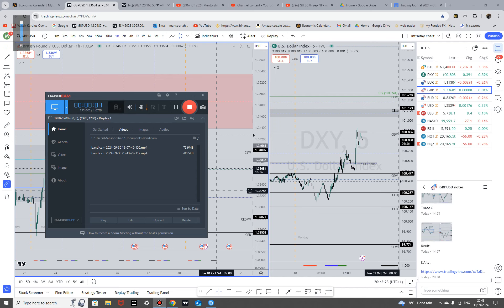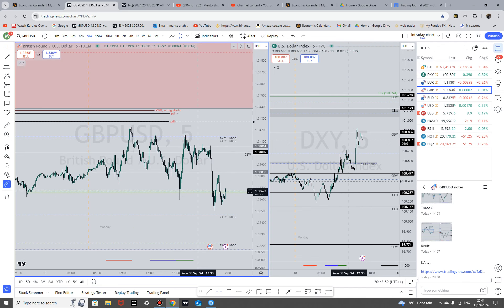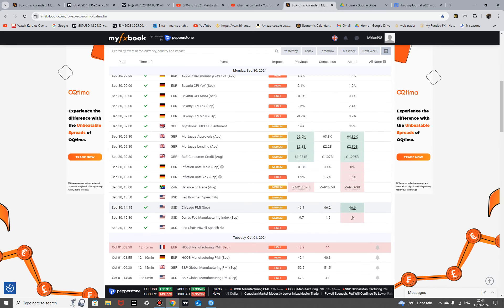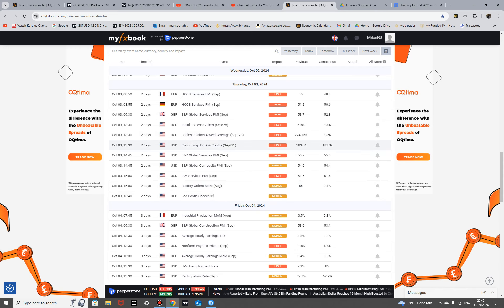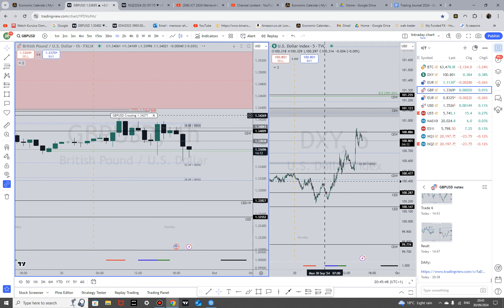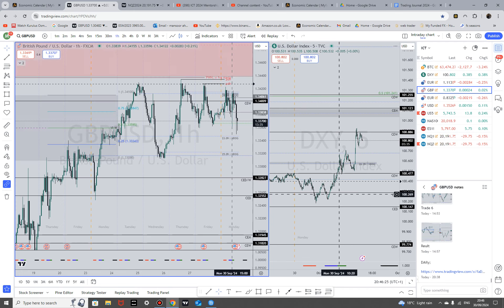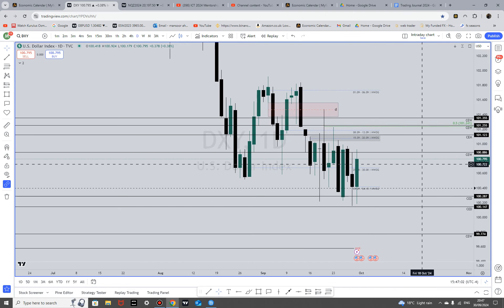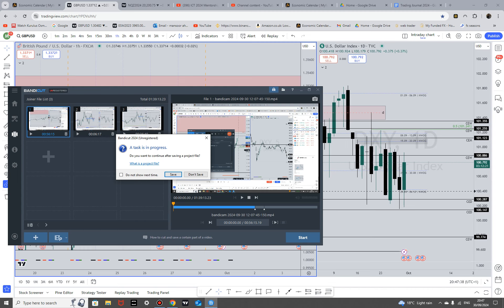FX outlook 30th sept